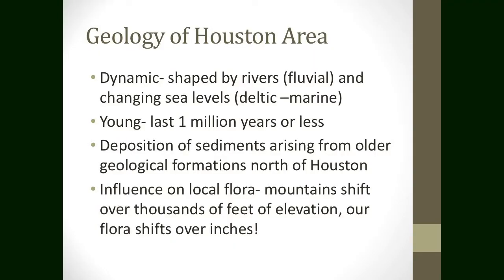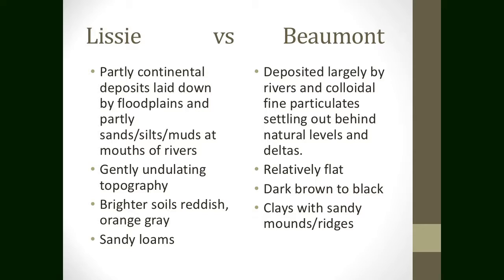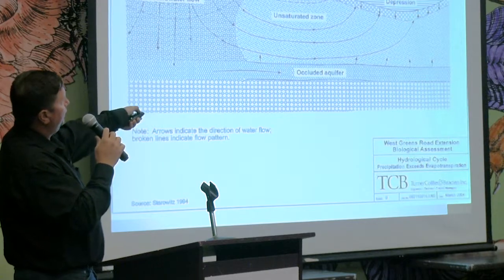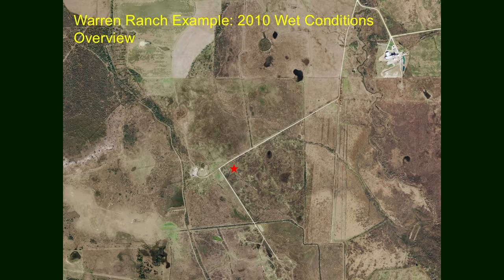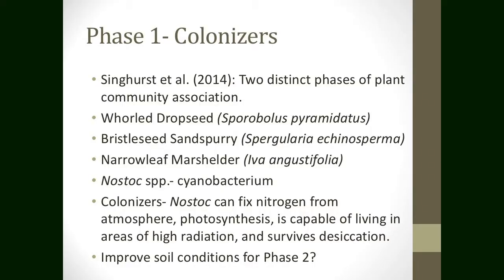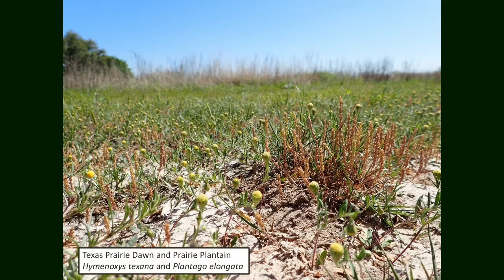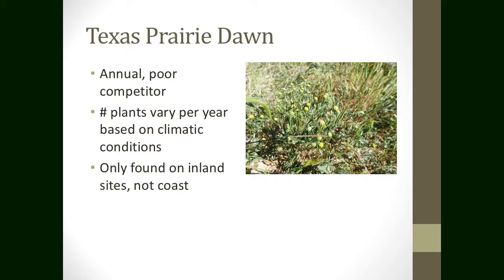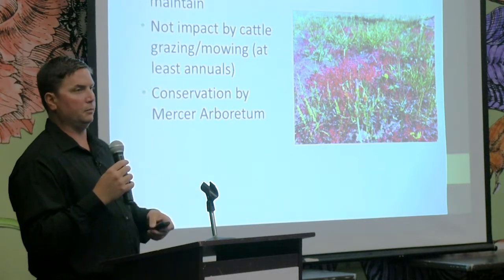Some Like It Salty: Houston Saline Prairies (by Andy Newman)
When you think about the Texas Coastal Prairie, says prairie plant identification expert Andy Newman, you probably picture a landscape of tall grasses and showy forbs. But there exists a rare When you think about the Texas Coastal Prairie, says wetland ecologist Andy Newman, you probably picture a landscape of tall grasses and showy forbs. But there exists a rare plant community uniquely capable of withstanding saline soils and extreme moisture fluctuations: the Houston Saline Prairies association. This community is only found in saline barrens at the base of mima mounds and intermoundal flats. The rarest of rare plants live here, for example the federally-endangered Texas prairie dawn (Hymenoxys texana). This presentation provides an overview of the geological forces that led to the formation of saline barrens. Then we look at the typical flora composition you’ll find there, as well as conservation strategies.

A wetland ecologist and former program bank manager for the Harris County Flood Control District, Newman has wide-ranging experience with ecological surveys, permitting, and mitigation. He presently serves as project manager at RES which is short for “Resource Environmental Solutions.” In his free time, he enjoys being in nature, exploring hard-to-identify plants.

(This talk was delivered at the monthly meeting of the Native Plant Society of Texas, Houston Chapter, on May 17, 2018).